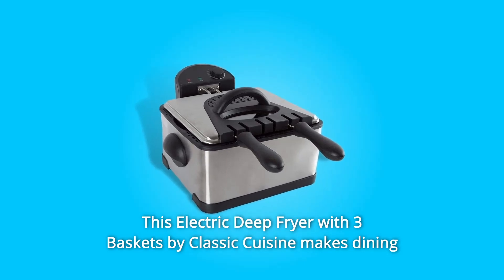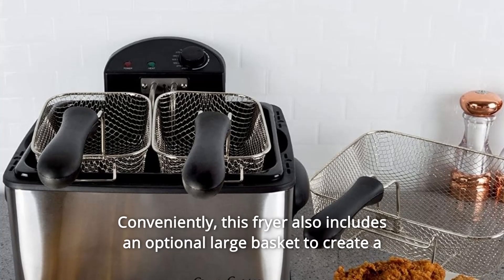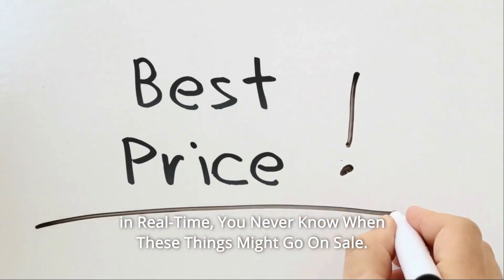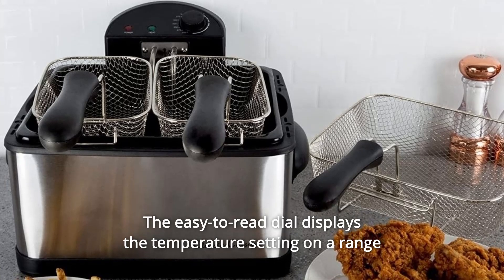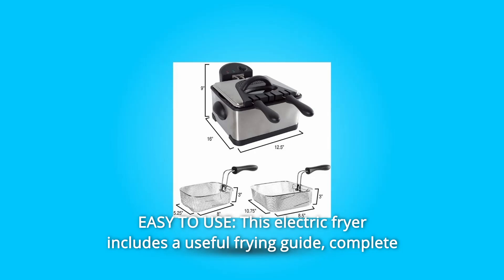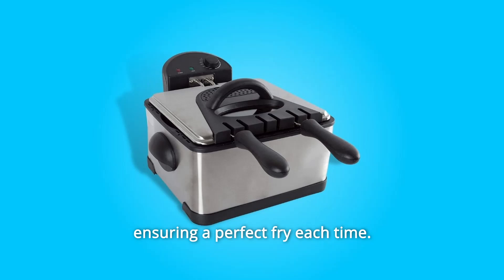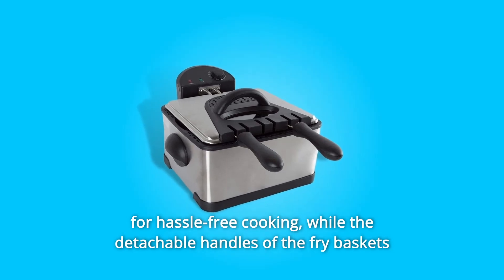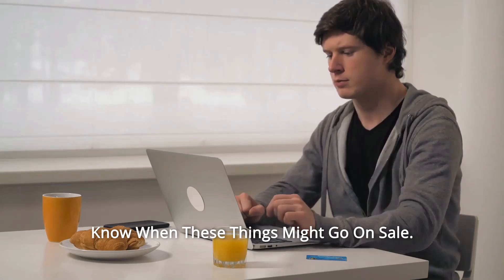Classic Cuisine Electric Deep Fryer Review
Check Amazon's latest price (These things might go on Sale)

Classic Cuisine's Electric Deep Fryer with 3 Baskets makes it easy and enjoyable to enjoy your favourite crispy restaurant starters and finger food appetisers at home! This stainless steel deep fryer saves time by allowing you to prepare your favourite fried chicken dish in one basket while crisping French fries in the other. This fryer also comes with an optional large basket, allowing you to make a party-sized plate of battered or breaded goodies for the whole family to enjoy right in your own kitchen!

Number 1. ALL-IN-ONE: With the dual baskets of this hot oil cooker, you can quickly cook two tasty items at once, or use the large basket to make lots of one great meal at a time! The temperature setting on the easy-to-read dial ranges from 250 to 375 degrees Fahrenheit, making this at-home electric fryer ideal for all your favourite crispy fried food recipes.

Number 2. EASY TO USE: This electric fryer comes with a handy frying guide that provides time and temperature settings for delicious fried meals like shrimp, chicken, and French fries, among others. When the device is plugged in, the dual indicator lights turn red, and when the thermometer reaches the correct temperature, they turn green, ensuring a perfect fry every time.

Number 3. CONVENIENT FEATURES: The lid, handles, and base of this electric deep fryer are all cool to the touch, and it also has skid-proof rubber feet. For hassle-free cooking, the lid features a see-through window and double odour filter technology, while the fry baskets' removable handles provide for easy storage.

Searches related to Classic Cuisine Electric Deep Fryer Review